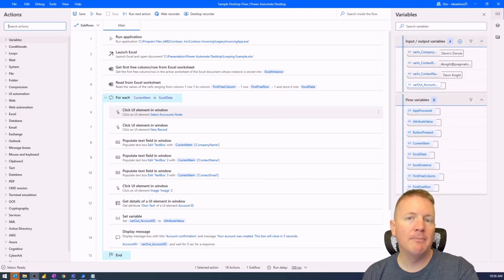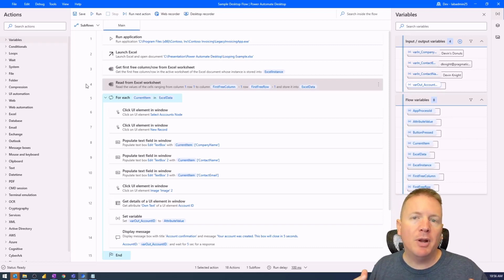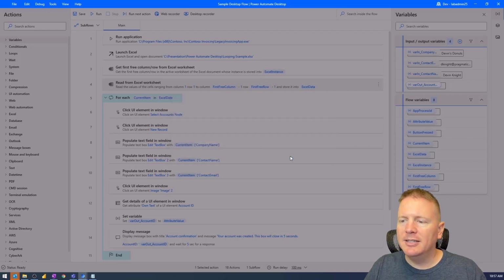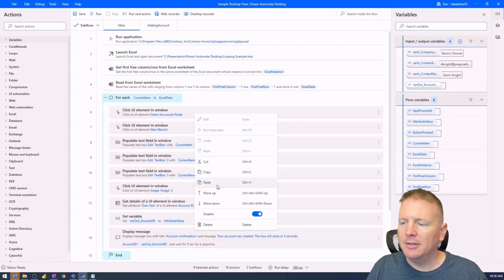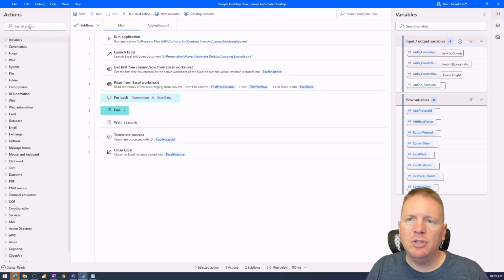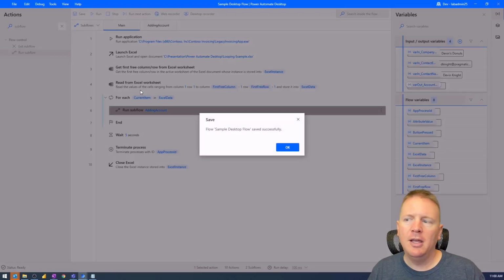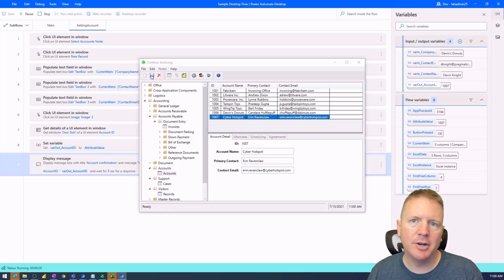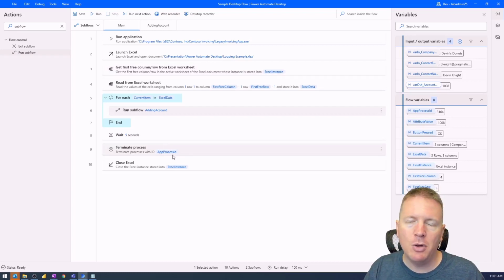Using Subflows in Power Automate Desktop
In this video Devin continues building on a previously created Power Automate Desktop Flow design and shows how to leverage Subflows to better organize your work and make repeatable flow parts.

If you like this video and want to support the creator to make more videos like this possible, feel free to donate to them through the “Thanks” button above!